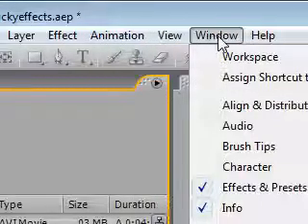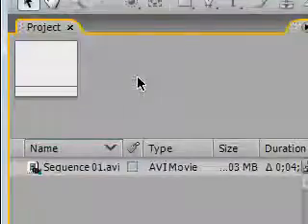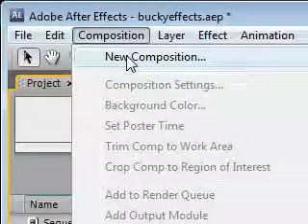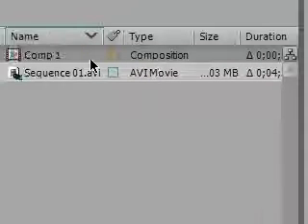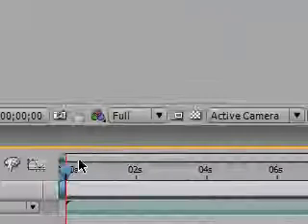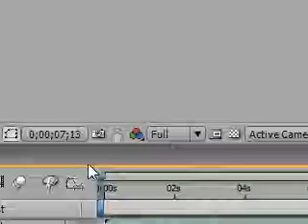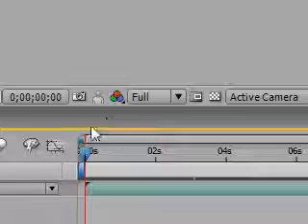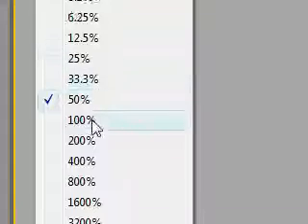After Effects Tutorial 2 Creating a Composition